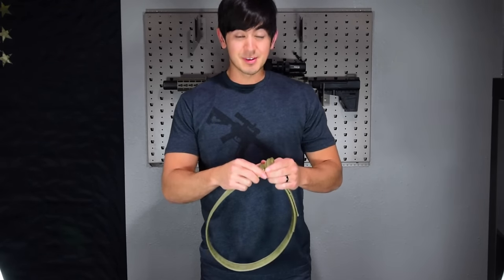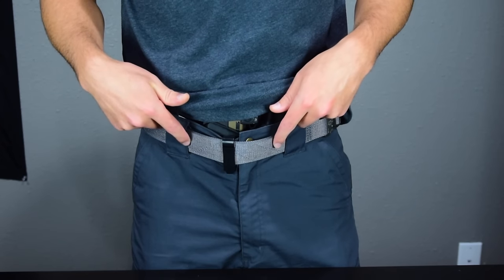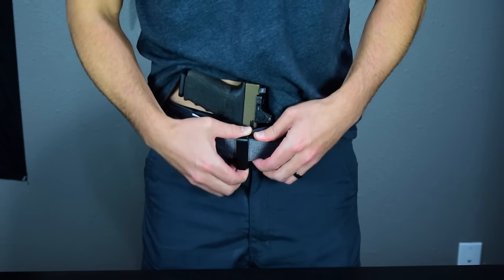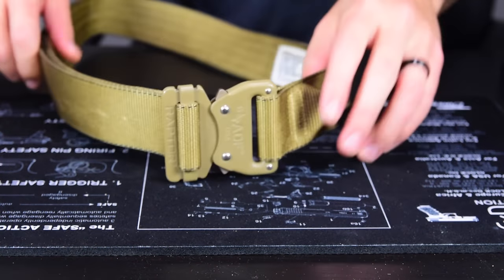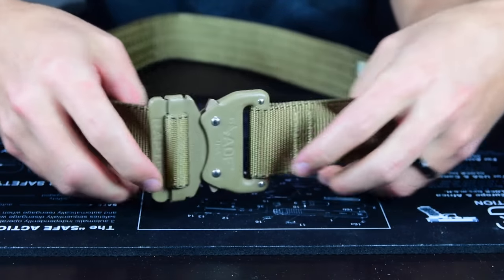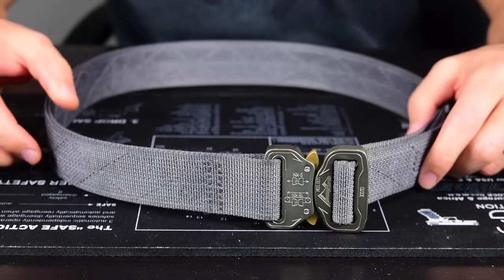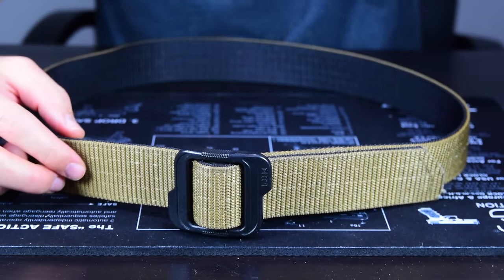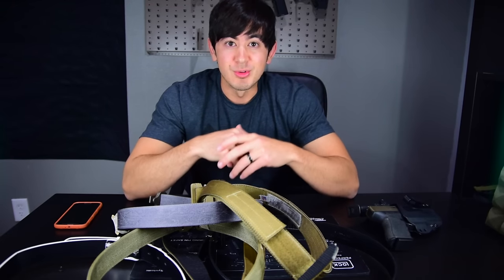EDC Gun Belt - Belt options for concealed carry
Gun belts for the concealed carry dude (or chick.) A look at different belts that gun guys commonly use as their everyday belt. There will always be pros and cons to different belts, and hopefully I can touch on most of them in this video.

It's not a comprehensive video of every belt available, but it's a pretty good variety. These are just some of the best options for an EDC belt in my opinion.

Kore Essentials (either the X1 or X2 Gun Belts)